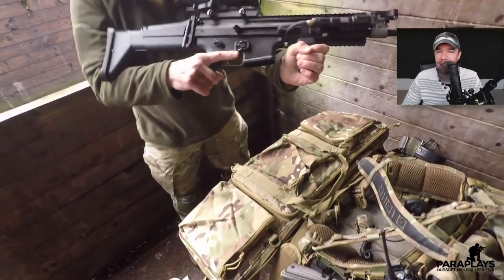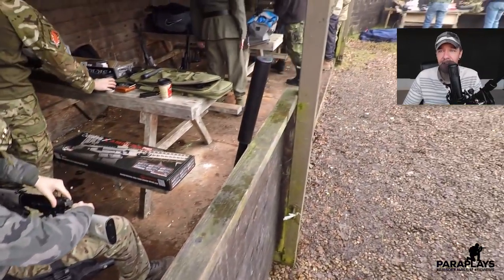Proving Grounds 120 Player Airsoft Match - 05 03 17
Twitter feed:
PC SPECS
Gysnc 1440p Monitor
Nvidia gtx 1080ti Auroa
32 gig Ram
HTC Vive with revive plugin